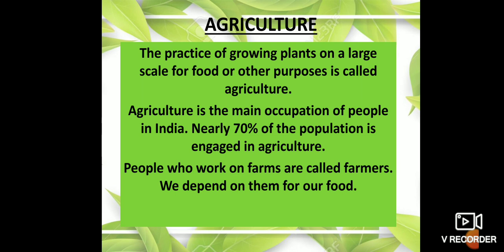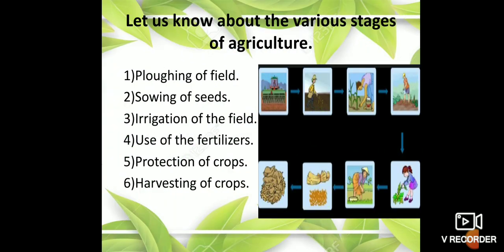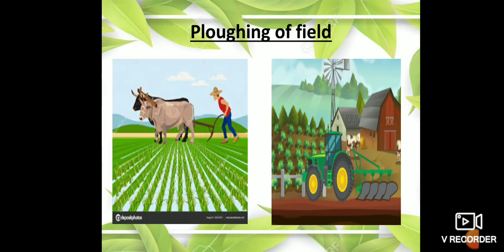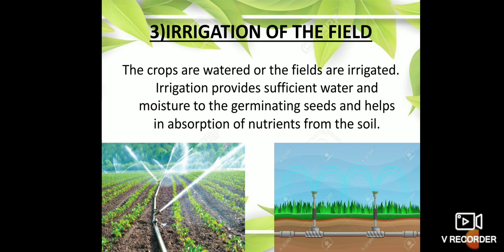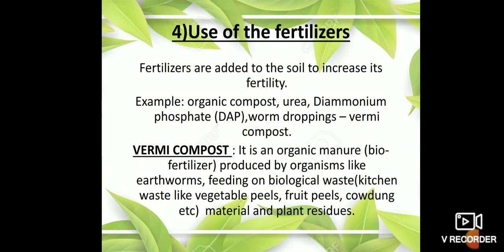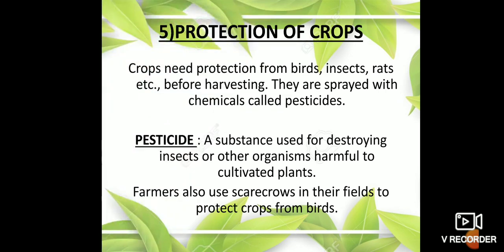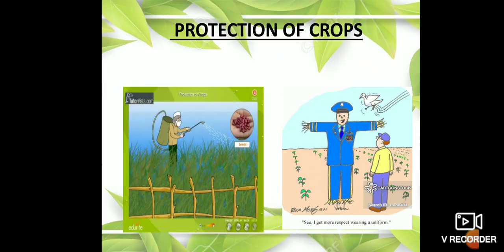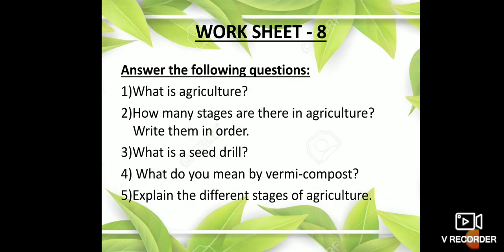Class: 5 & 6 || Subject: Science|| Topic : Agriculture || Video:8 || Teacher : Mes Deepti singh